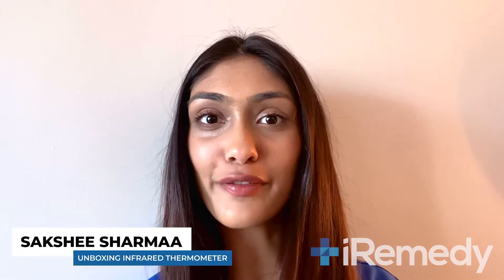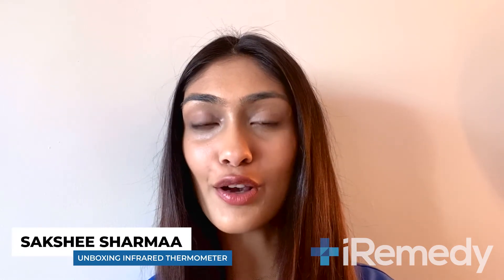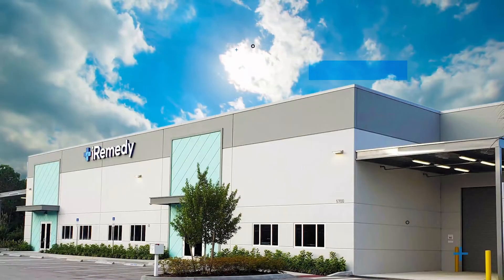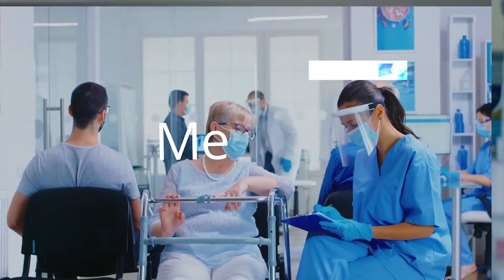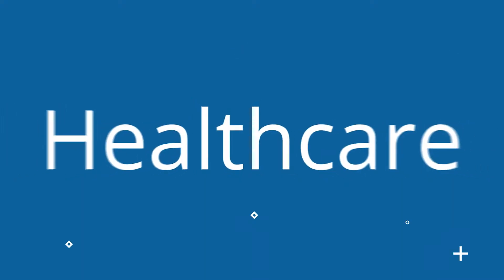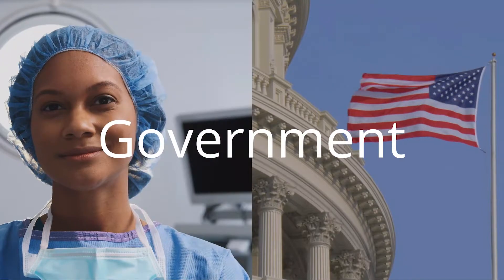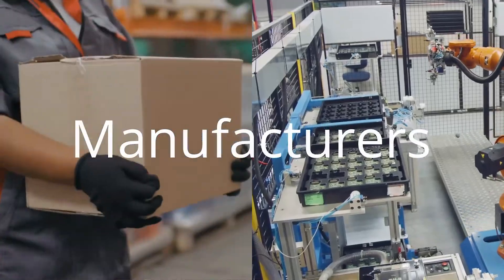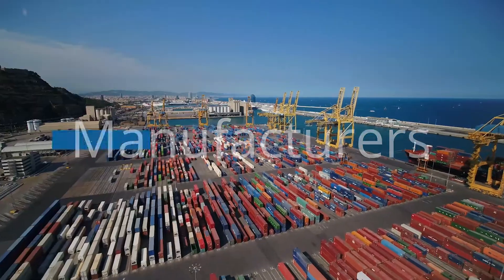Unboxing the Infrared thermometer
Safely and accurately measure body temperature with our No-Touch Infrared Digital Thermometer. Simply point the thermometer at a person’s forehead or wrist and press the button for results in 1 second. A noninvasive and hygienic way to check body temperature. It detects temperature from a distance of up to 10 cm. Ideal for medical offices, colleges, construction sites, grocery stores or any manufacturing facility.